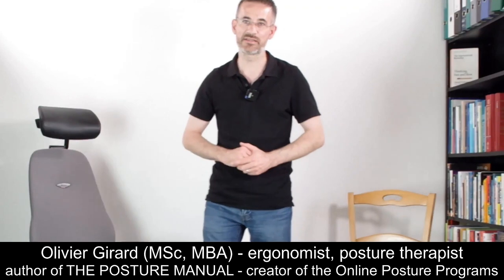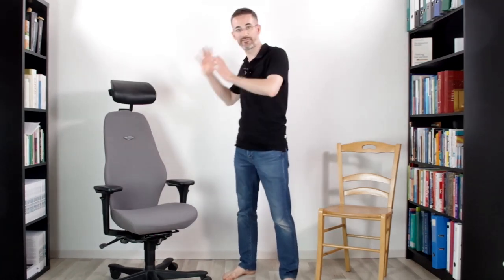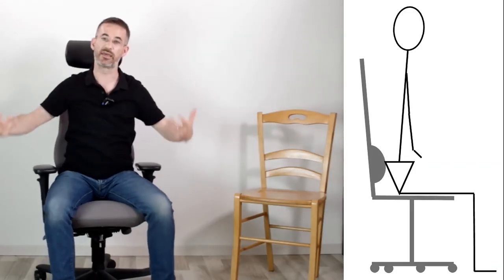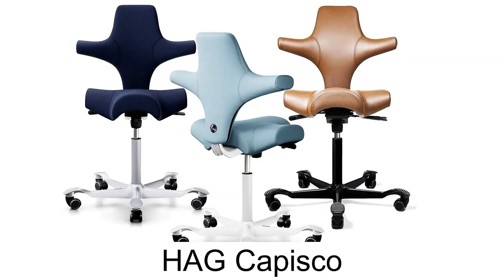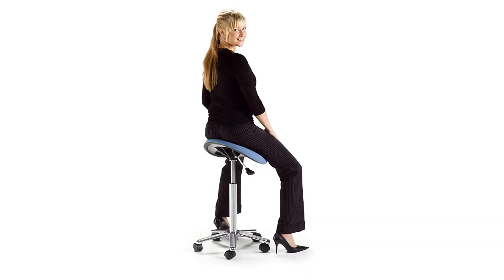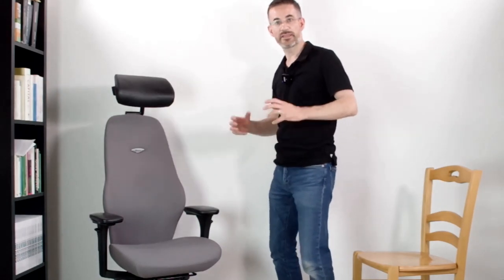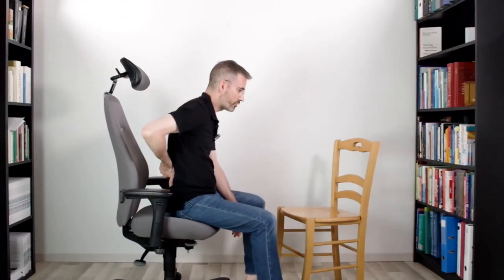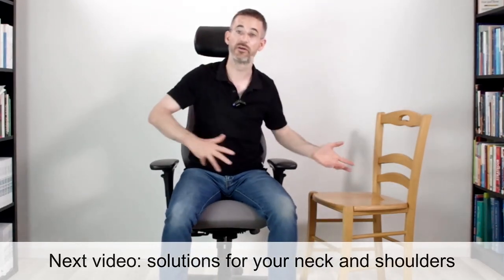Posture For Artists - Cure Back Pain While Sitting - Part 2 - Choosing the best art chair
Posture for artists and crafters is SUPER important if you are going to cure back pain and also shoulder, neck and elbow paint too.
Painting and drawing can cause back pain and also pain in the neck, shoulders, elbow and wrist: prolonged sitting is a hazard, as well as round shoulders posture, forward head posture, excessive neck flexion or neck extension.

If you want to paint and draw without pain for the many years to come, you need to beware the way you paint and also pick the best chair. In this video, we will tell you about choosing the best chair to help minimize those issues and also how to sit in the chair while painting and drawing.

In this video series we will show you how to fix your back pain, improve your sitting posture and pick the best chair for artists and painters.

choosing the best chair for art painting and drawing and how to sit in it.